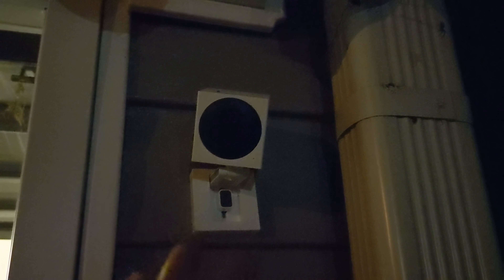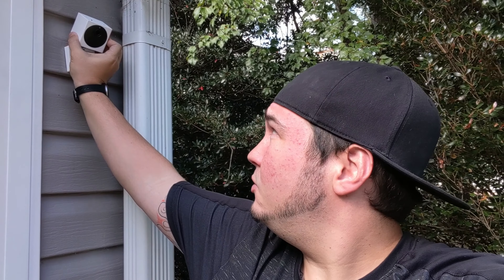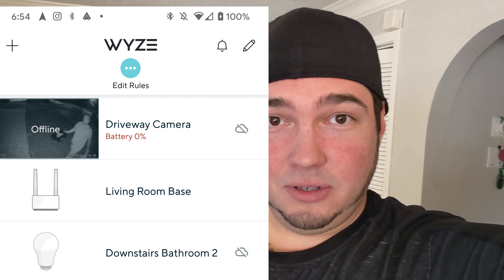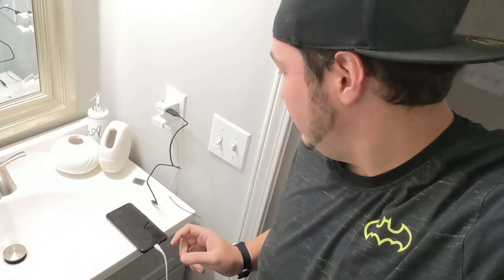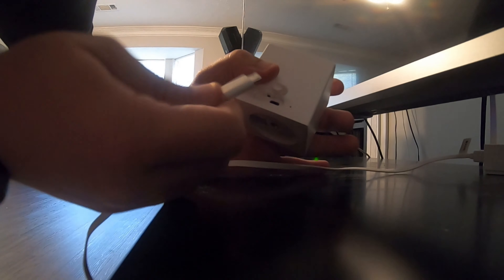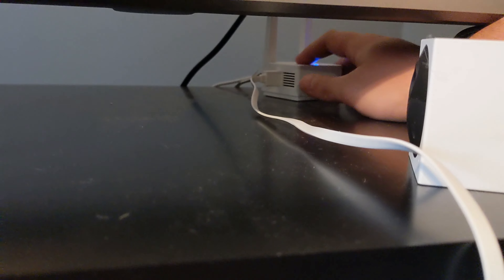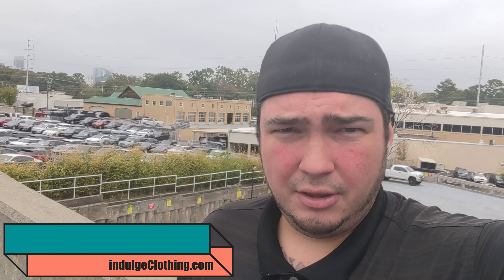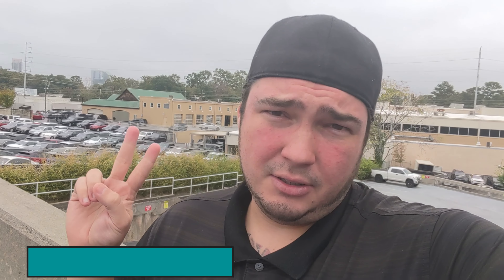How Long Does Wyze Cam Outdoor Battery Last?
I had a few questions about the Wyze Cam Outdoor. How Long will the battery really last? How long does it take to recharge a Wyze Cam Outdoor Battery? Will The Camera work at 0% Battery? All of these questions are answered in this video. Enjoy!

Do you want a Battery powered, Wyze Cam Outdoor for your home? Buy one at this link!